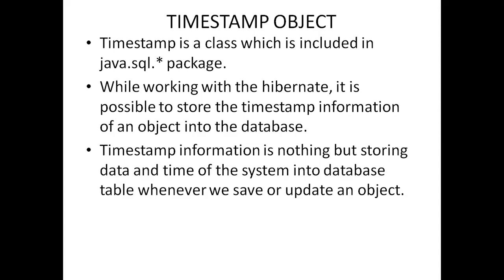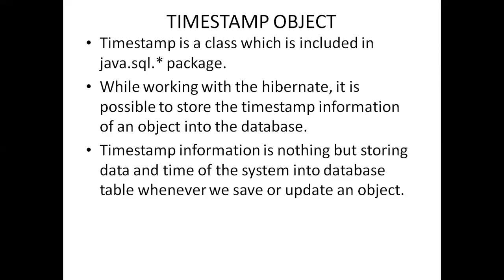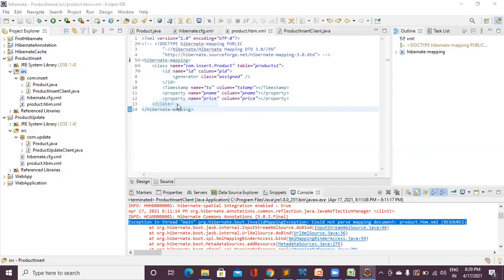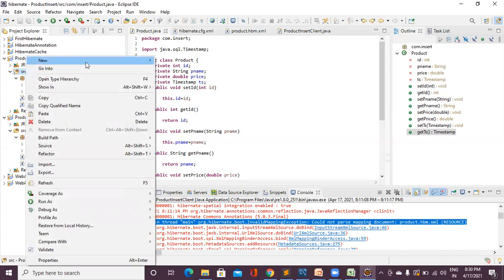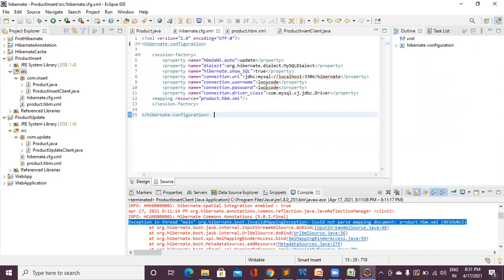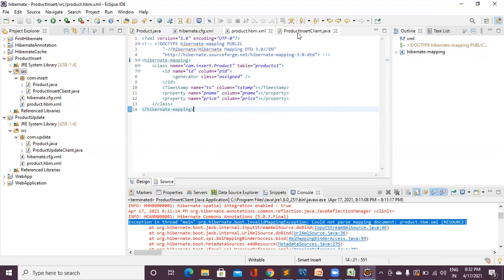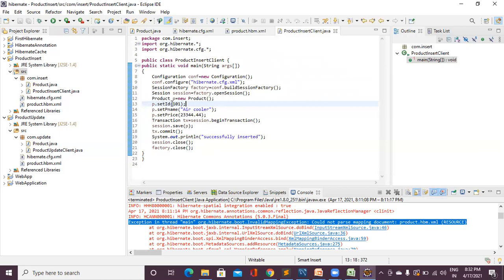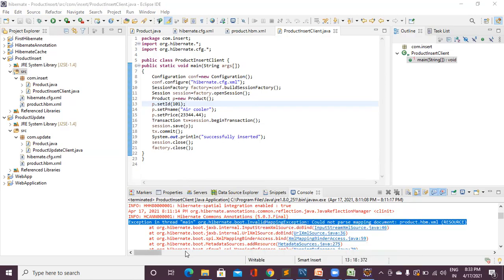Java Framework complete guide from basic to advance. Part - 08